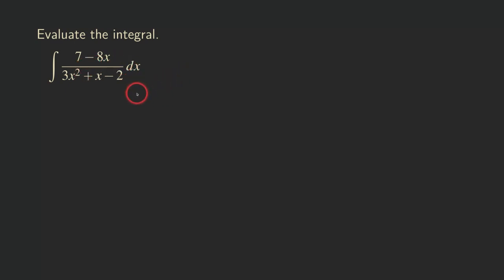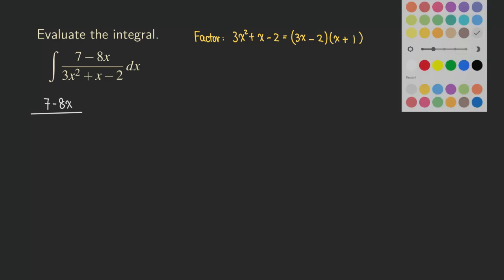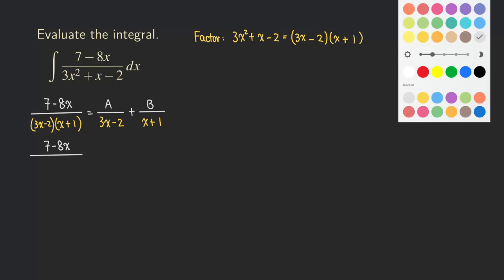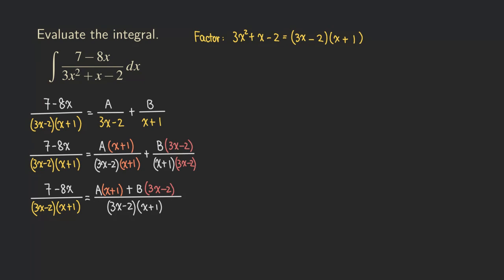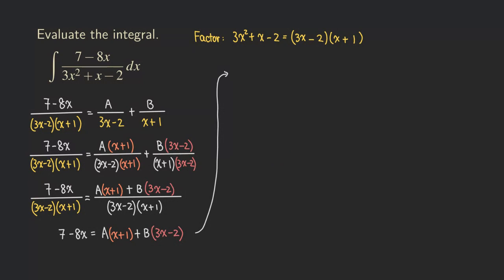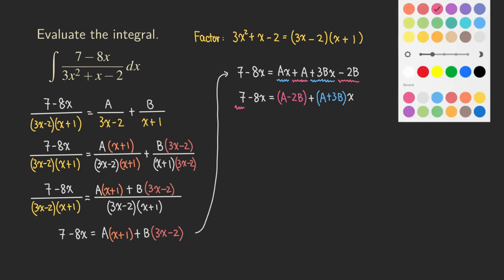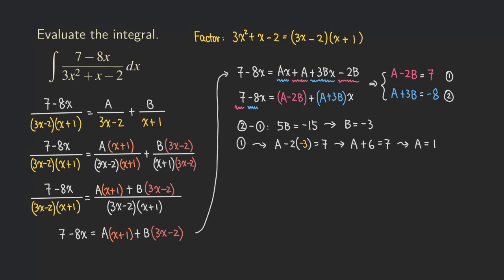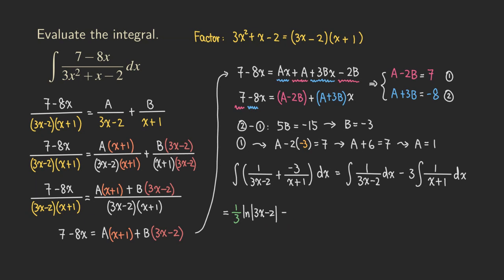Integration of Rational Function by Partial Fraction Decomposition - Factor Denominator First!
In this video, we talk about integration of rational functions by partial fraction decomposition. This is another typical example of integration by first decomposing the rational function into partial fractions. In order to do the decomposition, we need to factor the denominator first.

There are two methods of finding the constants in the decomposition.
1) Traditional way (by matching the coefficients)
2) Plug in convenient x-values to make terms disappear

In this video, I used the traditional way to find the constants.